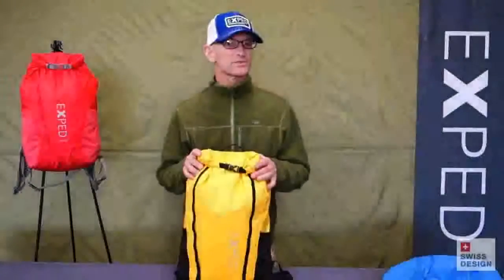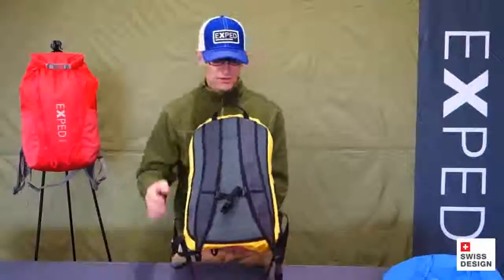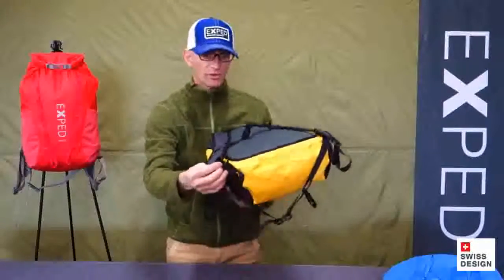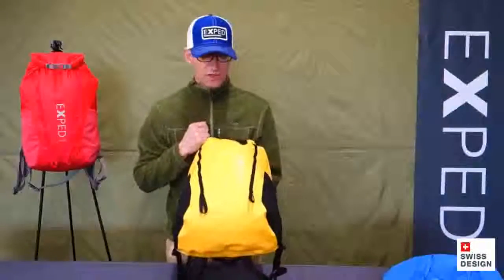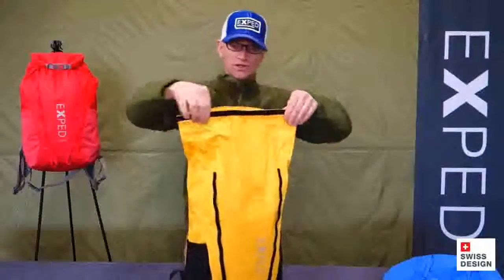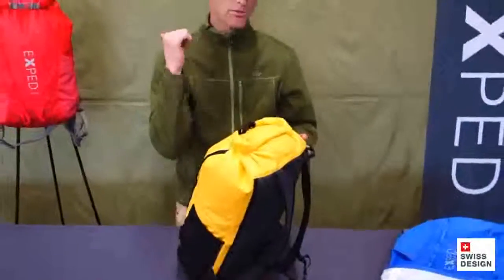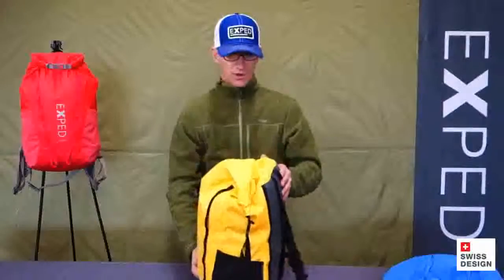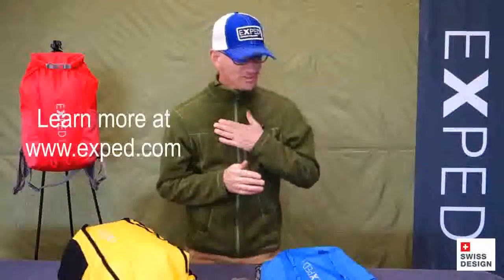Exped Typhoon 15L & 25L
Engroshandel av sportsutstyr. Distribusjon av sports- og fritidsutstyr.